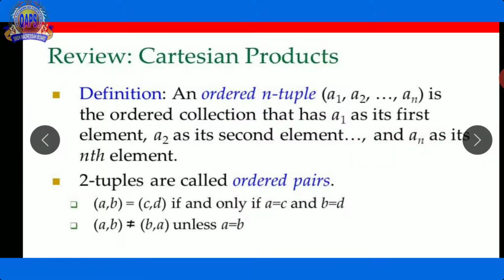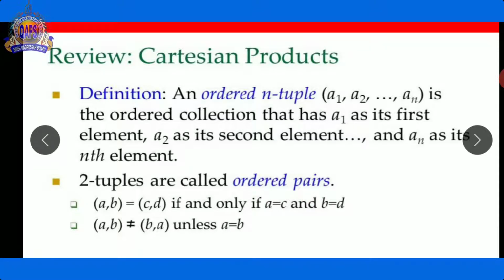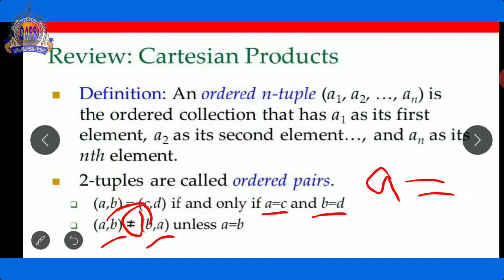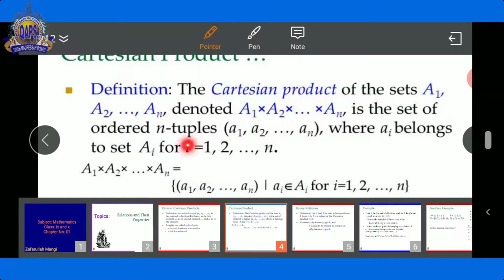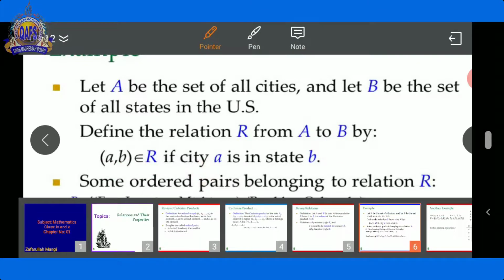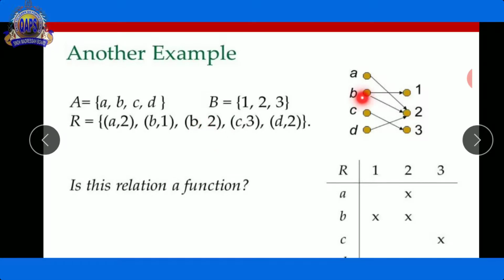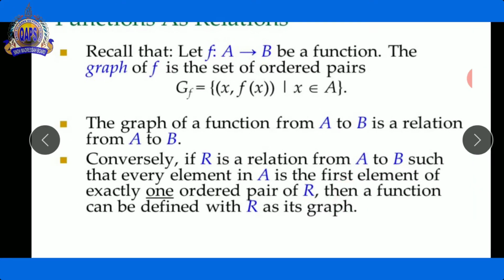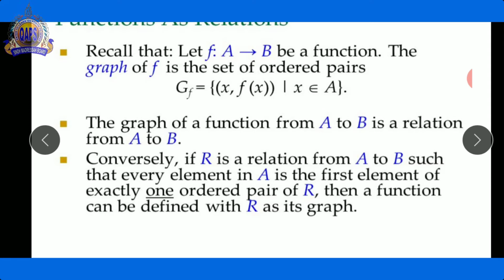Zafarullah, Class IX-X, Subject Mathematics, Topic Relations & Their Properties (Part 1) SMB QAPS.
Zafarullah Mangi,
Class IX-X,
Subject Mathematics,
Topic Relations & Their Properties (Part 1),